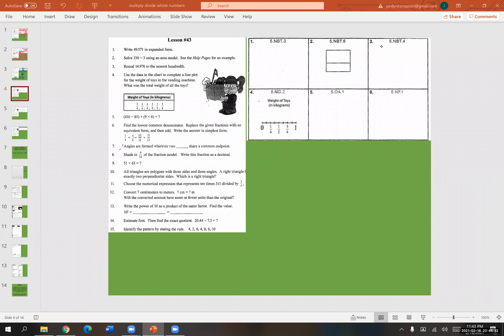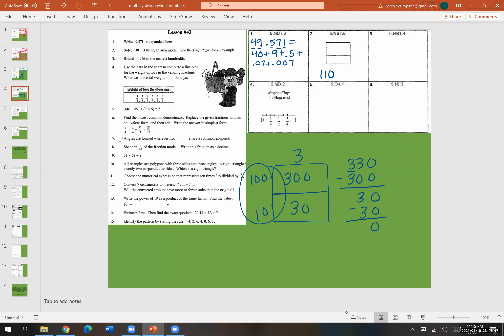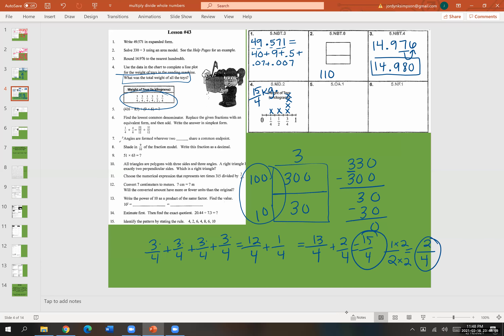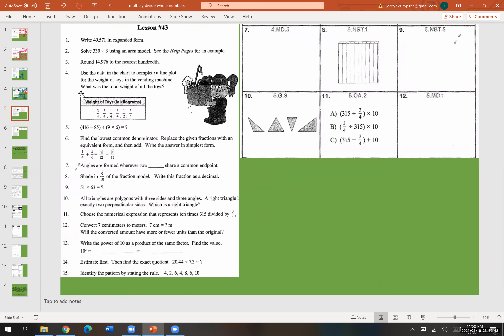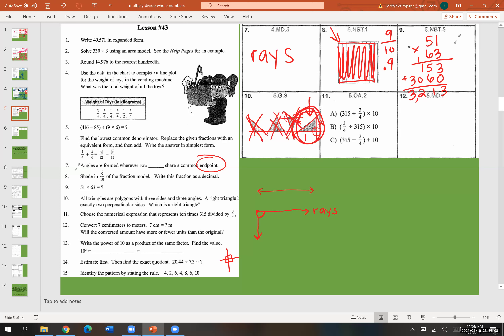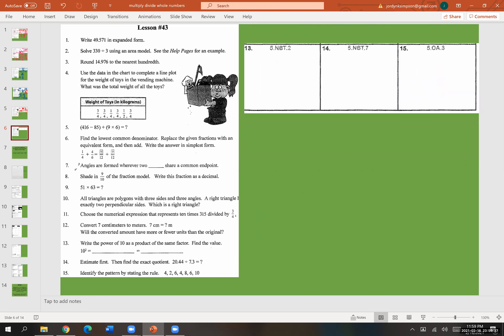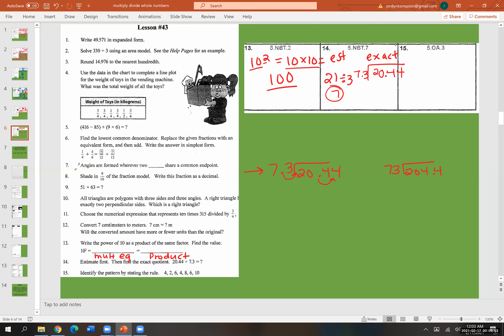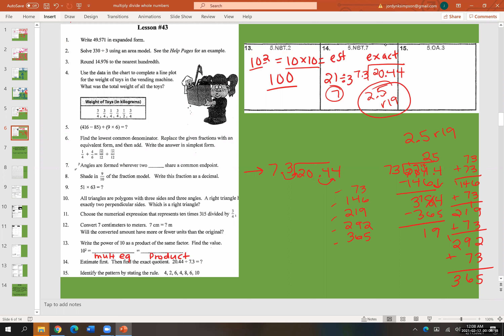Math Simple Solutions #43